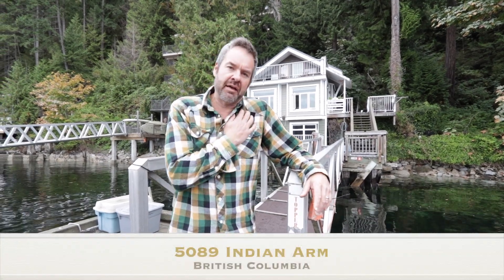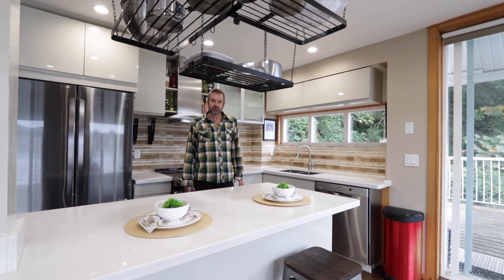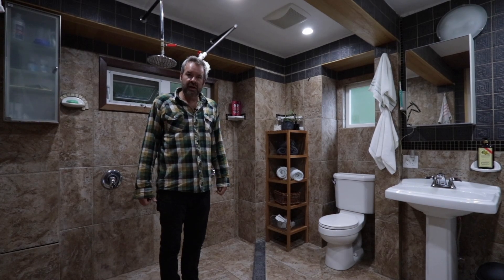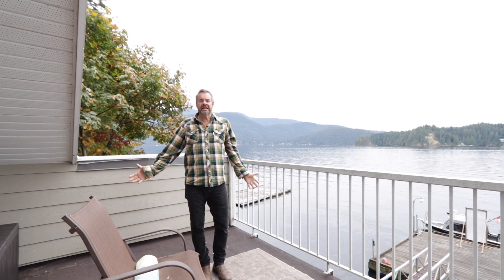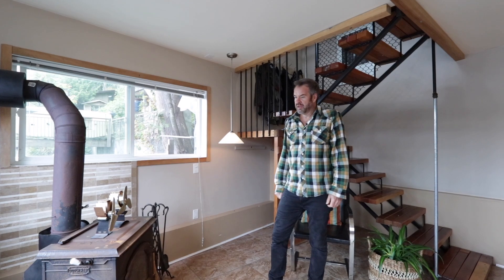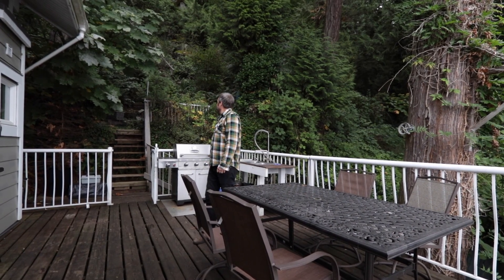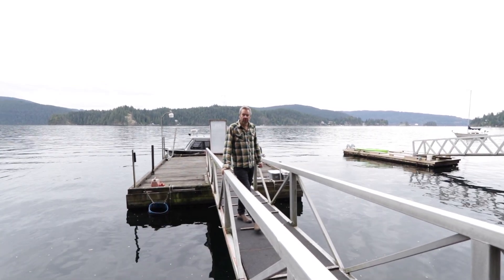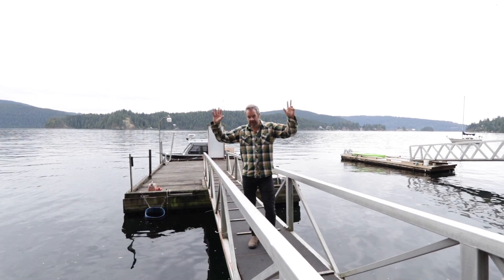5089 Indian Arm, British Columbia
Picture yourself in a boat heading home to your little piece of paradise on the ocean!! This Deep Cove character cottage will inspire you with it's incredible water views from every room. Completely re-modeled from top to bottom with an open plan kitchen, stainless steel appliances, hardwood floors, industrial style stairwells, massive spa-like bathroom, extensive outdoor deck space and much more! The large private wharf and deep water moorage will accommodate three boats easily. Fully on-grid with BC Hydro, fibre optic high-speed internet access, septic and water. So close to the Cove you can paddleboard or kayak home!! This is a rare offering not to be missed.